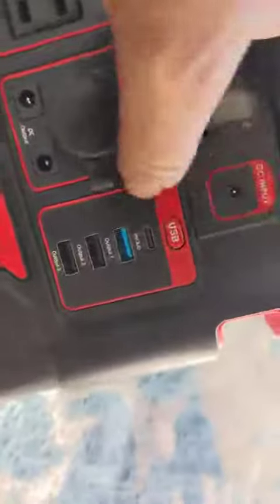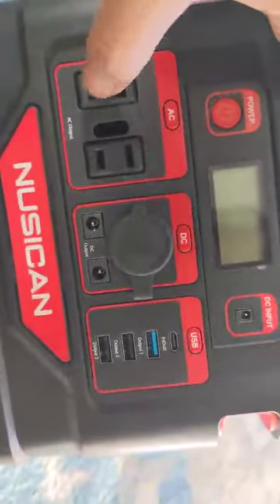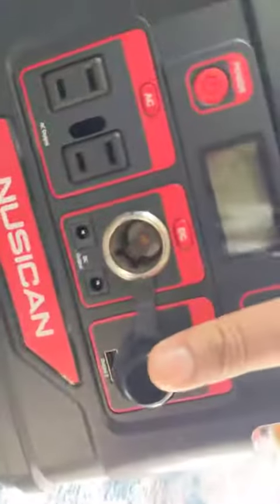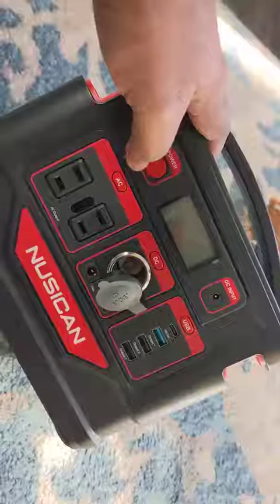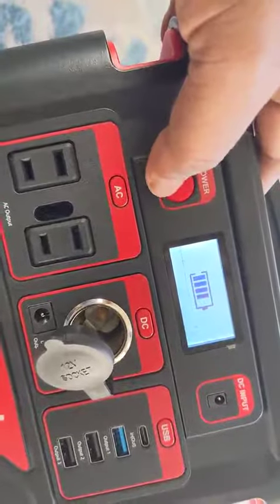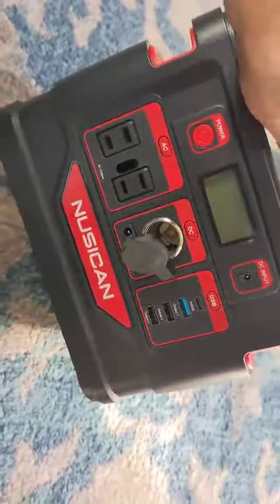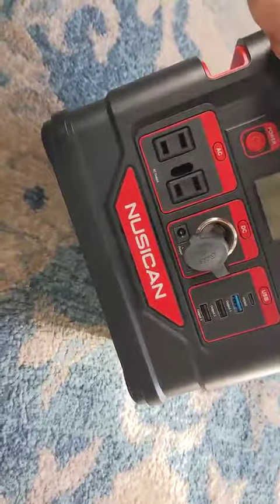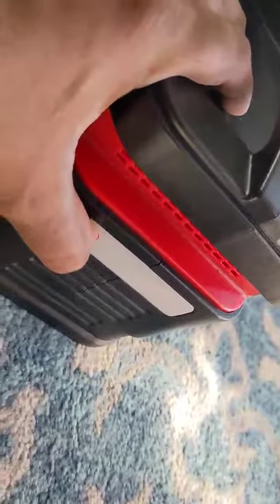Nusican Peak 600W Powerful Portable Power Station Review, We can feel the power of 80,000 mAh